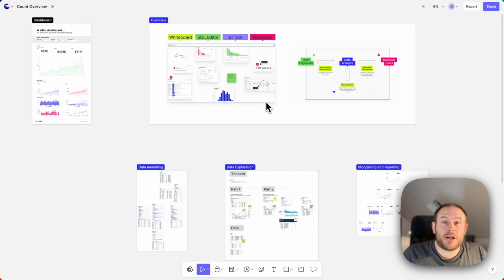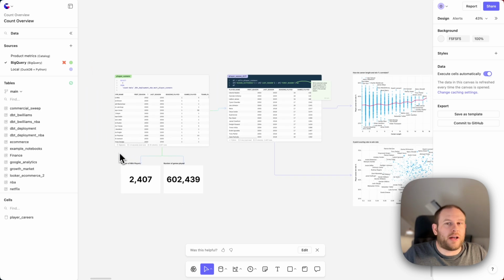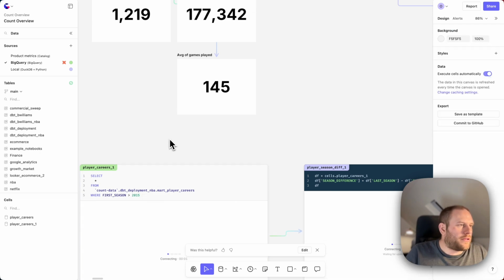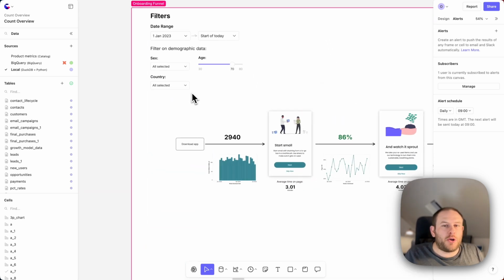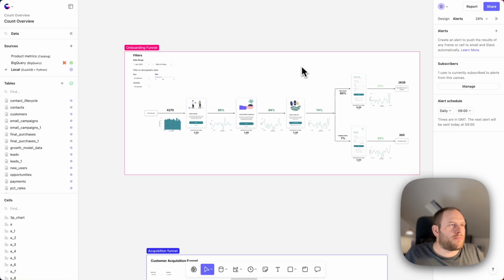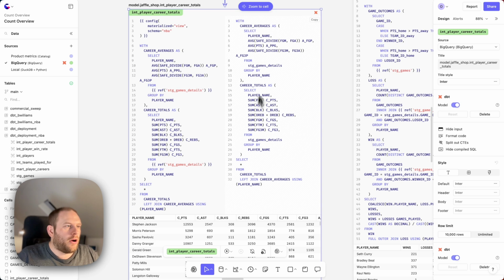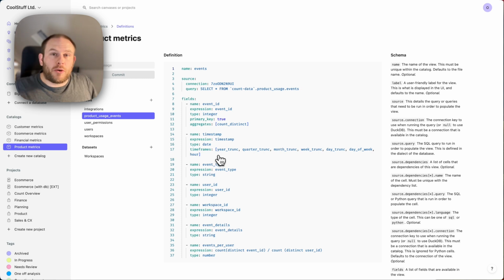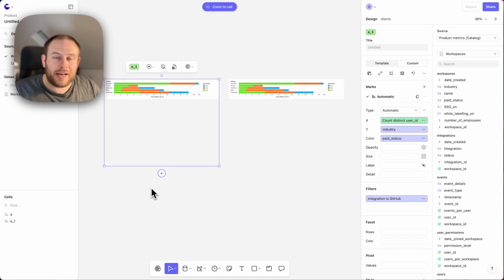Count Demo: modern BI, without the chaos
Count is a modern BI tool that combines data modelling, analysis and reporting in one collaborative canvas.

Traditional BI tools make you switch between dashboards, SQL editors, and Python scripts. Count doesn’t. It brings SQL, dbt, Python, and visual analysis together in a single workspace where data engineers, analysts and business users can actually work together.

In this demo, you’ll see how Count’s infinite collaborative canvas changes the way teams do data work:

(0:00) What is Count?
(0:57) Data Exploration in Count
(3:38) Mapping your Business in Count
(5:29) Data Modelling in Count
(7:12) Self-Service in Count

Hundreds of teams use Count to streamline data workflows, maintain governance, and collaborate in real time. Finally, a BI tool that doesn’t get in the way.

See your business, not just your data.

Learn more @ count.co 👀